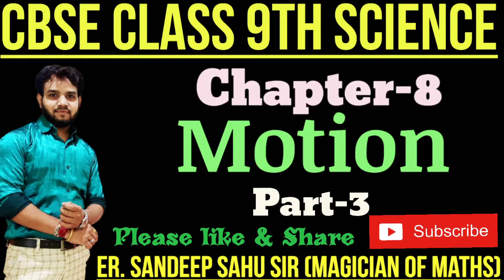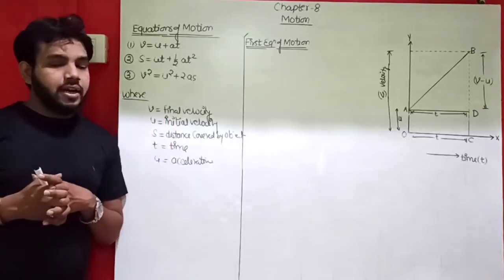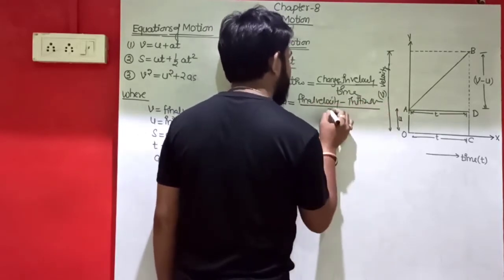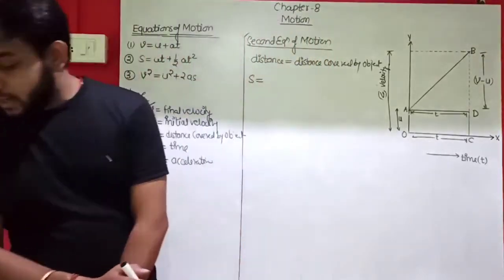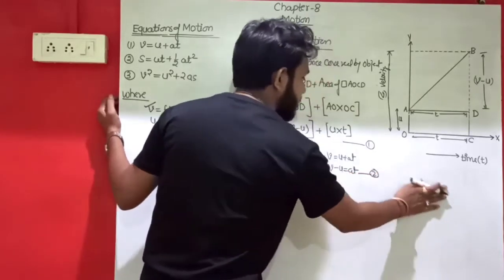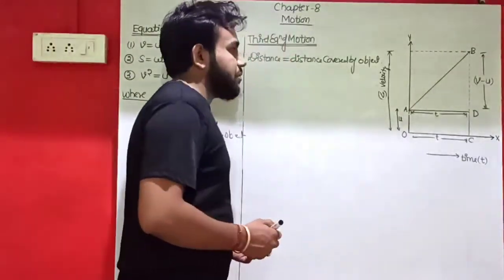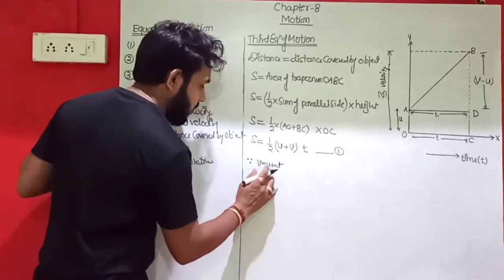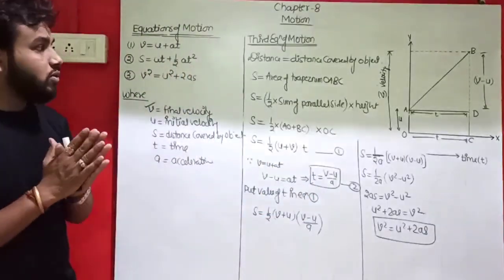Class 9th Science| Chapter-8 Motion (Part-3) | Equations of Motion | First Eq | Second Eq | Third Eq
all three equations of motion